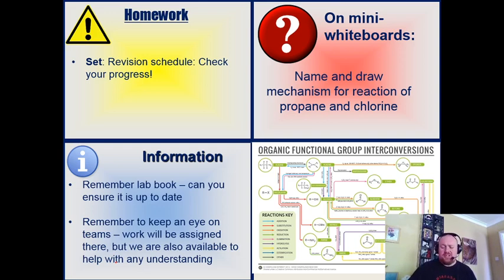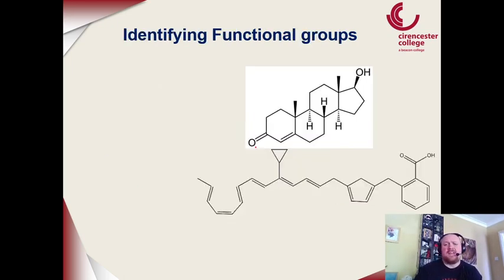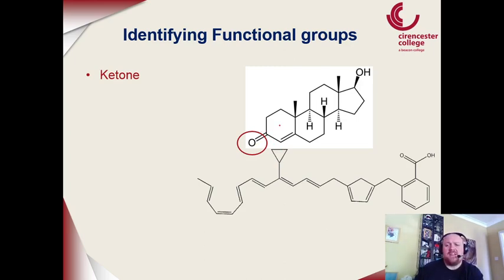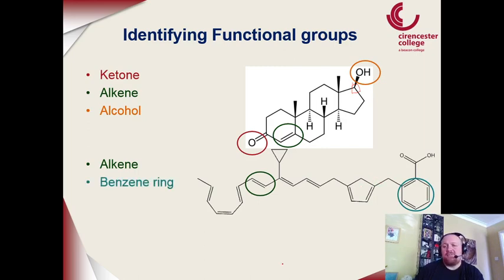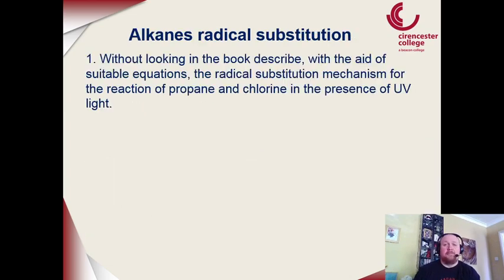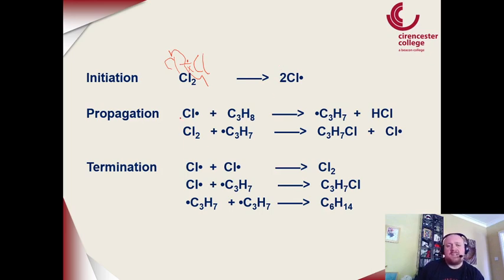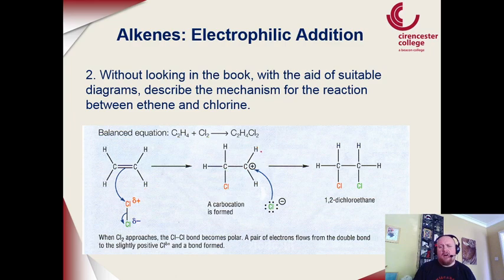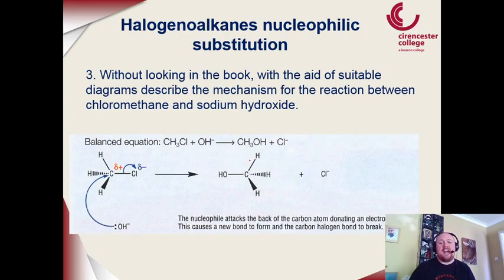16 2 Synthetic pathways